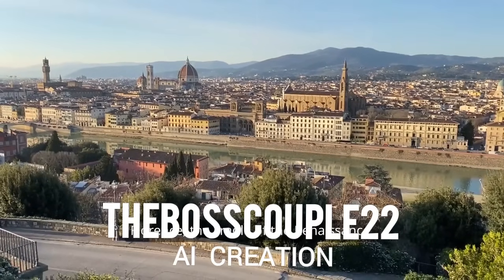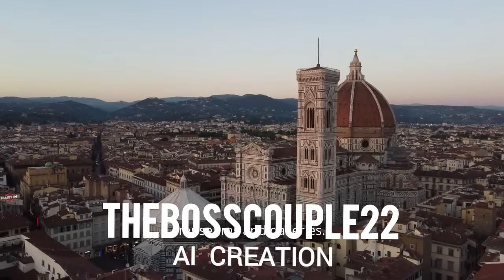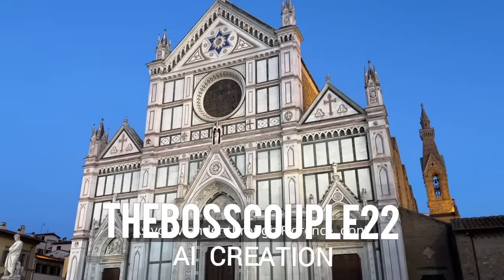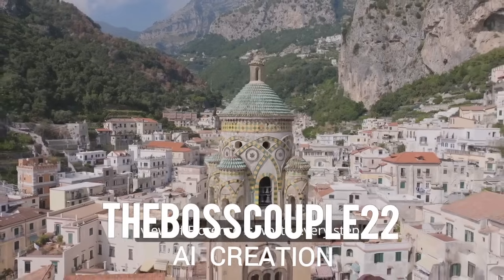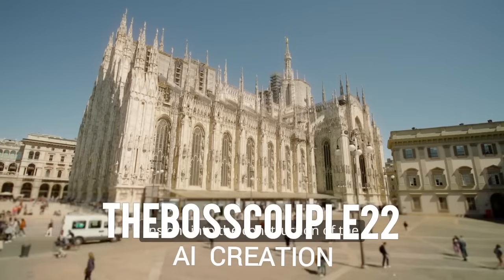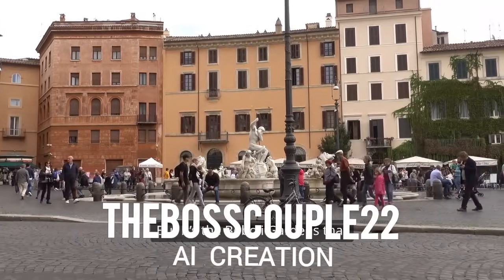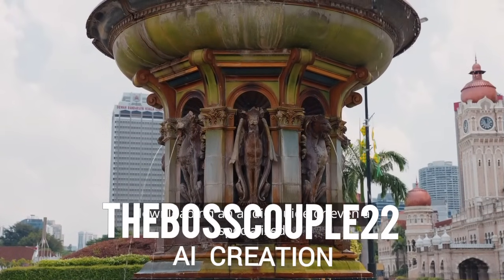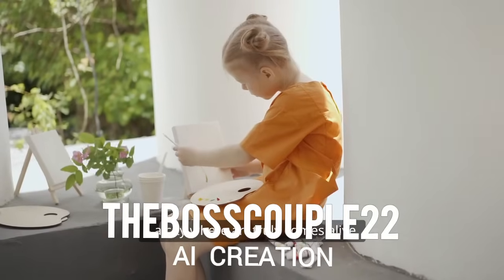FLORENCE'S Hidden Art Treasures Revealed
Join us on a fascinating journey through the hidden art treasures of Florence, Italy! From the world-famous Uffizi Gallery to lesser-known museums and galleries, we'll explore the city's rich artistic heritage and uncover its most breathtaking masterpieces. Get ready to discover iconic works of Renaissance art, stunning frescoes, and intricate sculptures that will leave you in awe. Whether you're an art enthusiast, a history buff, or simply a lover of beauty, this video is for you!

Musician: Trabant 33

For Worldwide Sightseeing Tours/Activities & Things To Do - Visit Our Business Partner Viator :-

Our eBay Store